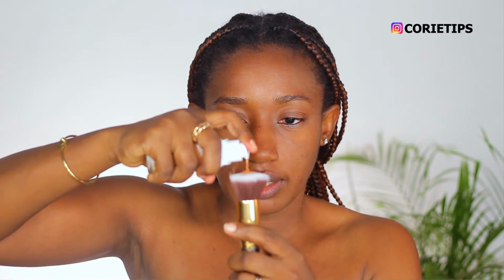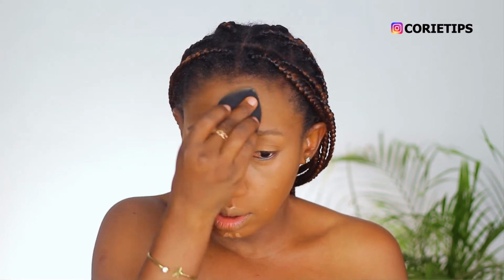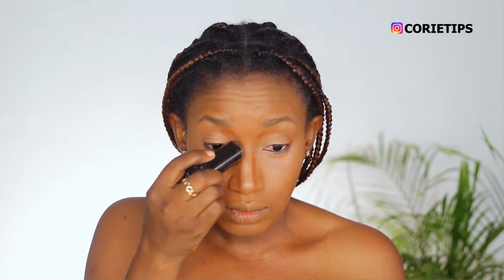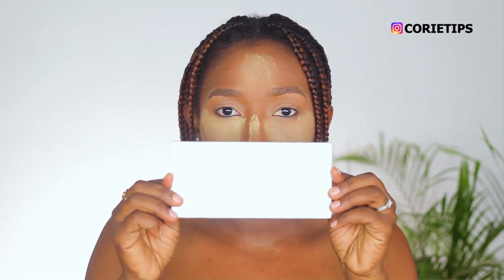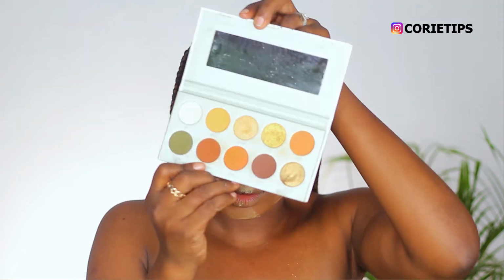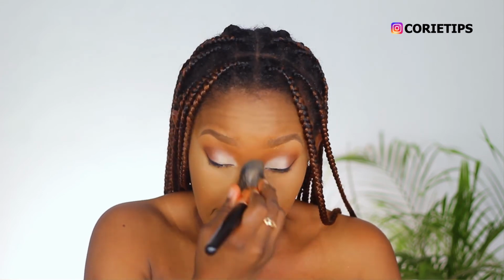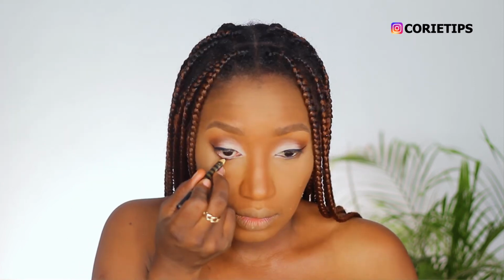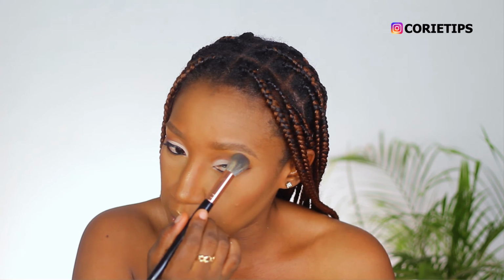SIMPLE NUDE MAKEUP TUTORIALS FOR BEGINNERS| CorieTips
Hey guys.
How are doing today?
I am super excited about this video, It is a SIMPLE NUDE MAKEUP TUTORIAL FOR BEGINNERS.
Have fun watching this, recreating and be your own kind of beautiful.
Cheers.